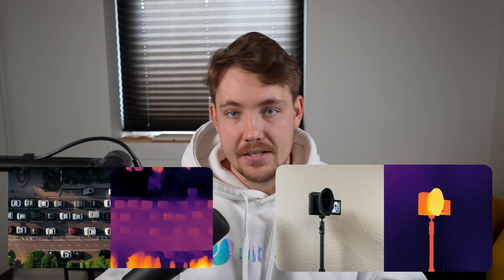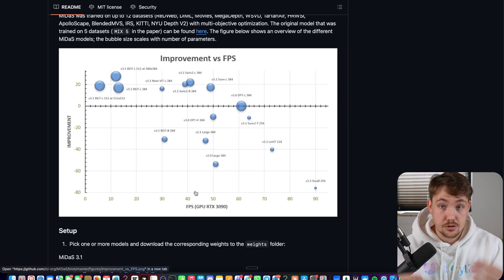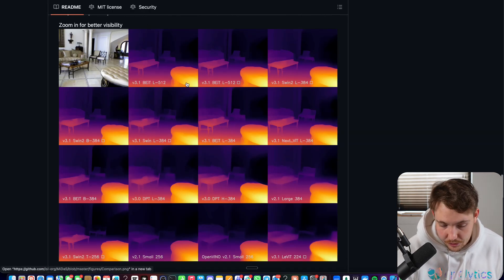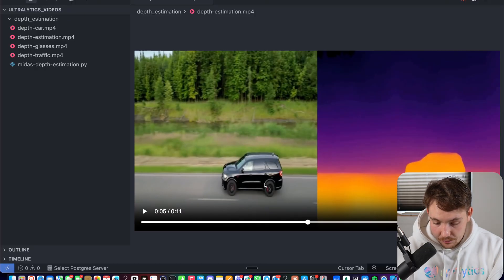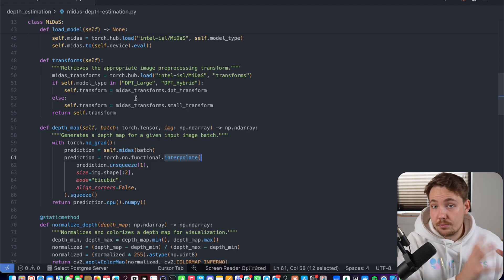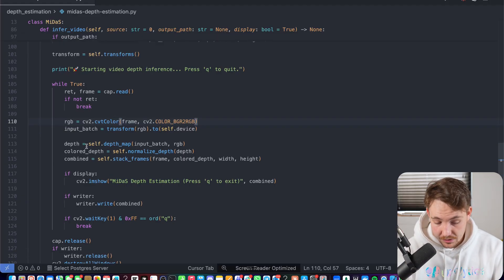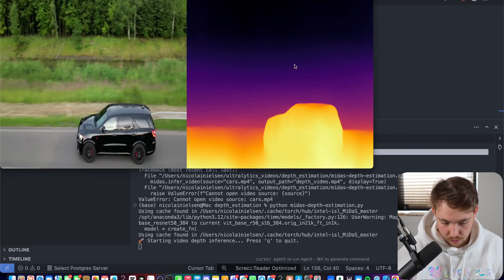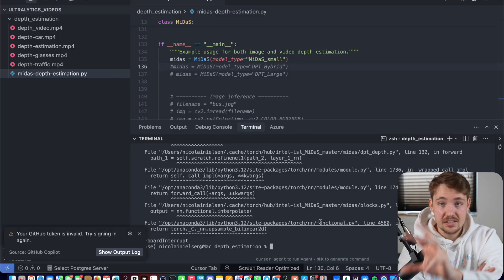What is Depth Estimation & How to Implement It with MiDaS by Intel Labs | Monocular Depth Explained🚀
Depth estimation enables AI to perceive how far objects are from the camera, a critical step toward 3D understanding, robotics, and AR/VR applications. In this tutorial, we explore MiDaS, a depth estimation model by Intel Labs for high-quality monocular depth estimation. We’ll start with a quick overview of the MiDaS GitHub repository and run a depth estimation demo video to visualize the model's performance. You’ll then learn how to implement and run the MiDaS Python code step-by-step, visualize the results, and even perform real-time depth estimation using a webcam.

Chapters:
00:00 - Introduction to depth estimation and MiDaS by Intel Labs
01:00 - MiDaS GitHub repository README walkthrough
04:04 - Depth estimation demo video
05:11 - Step-by-step depth estimation code walkthrough in Python
08:23 - Running the depth estimation code and visualizing results
10:04 - Real-time depth estimation using a webcam
11:03 - Conclusion and key takeaways